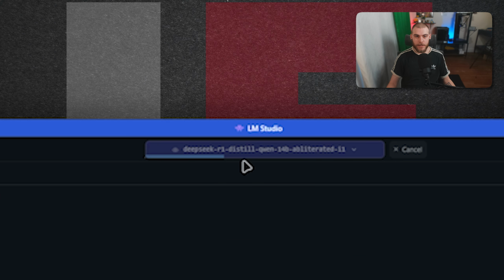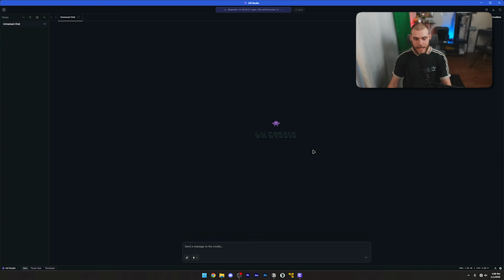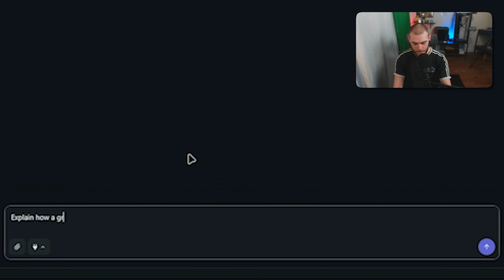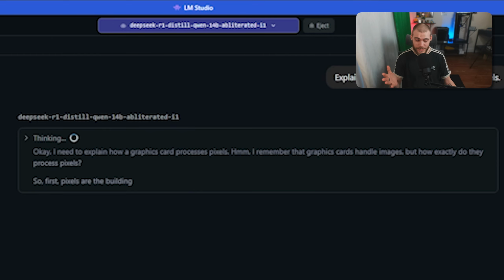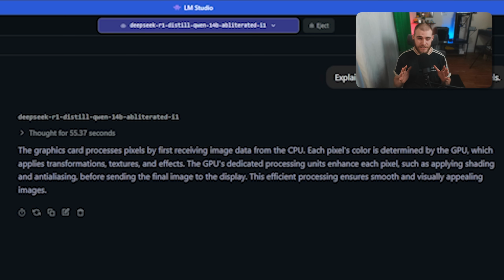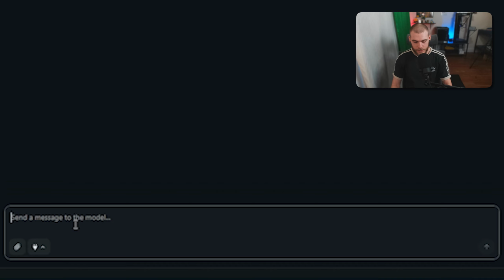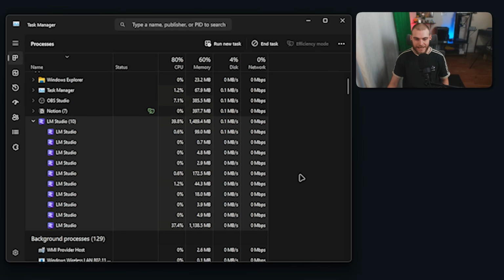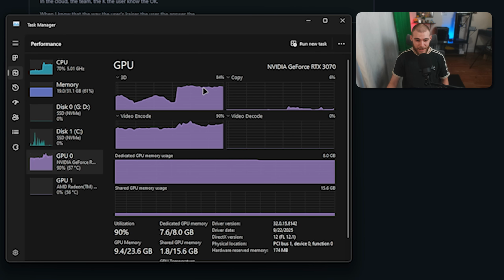Run Private AI on Windows with LM Studio!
In this video, I'm showing you how to cut the cord and run Local LLMs directly on your PC using LM Studio.
This is the easiest way to get powerful, Private AI without the spying eyes of Big Tech. No internet required and no data collection.

Intro - 0:00 - 1:24
Installing LM Studio - 1:24 - 2:18
Using LM Studio - 2:18 - 4:55
There's a Catch - 4:55 - 6:27
Outro - 6:27 - 7:17